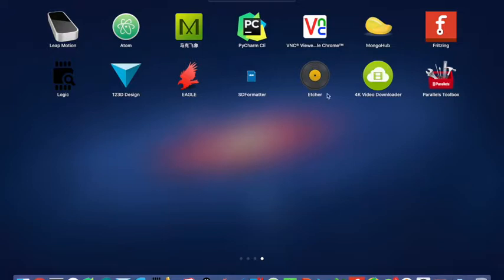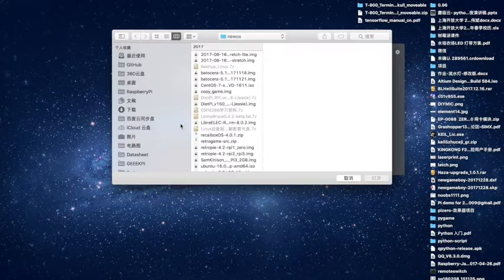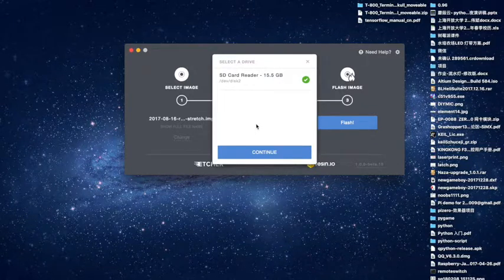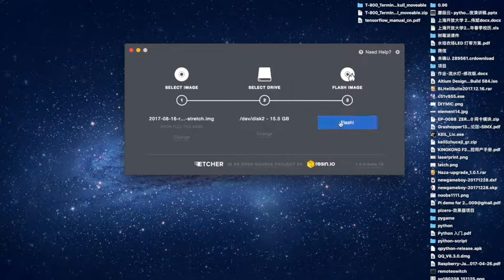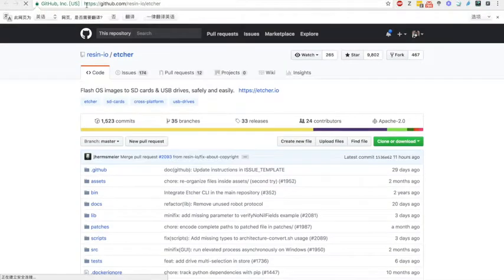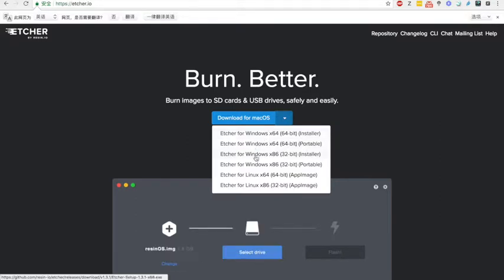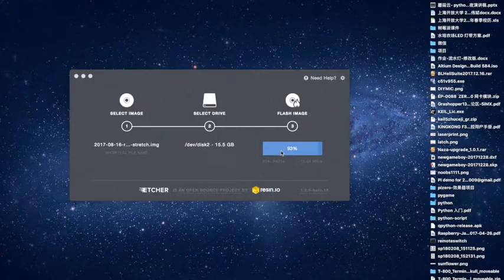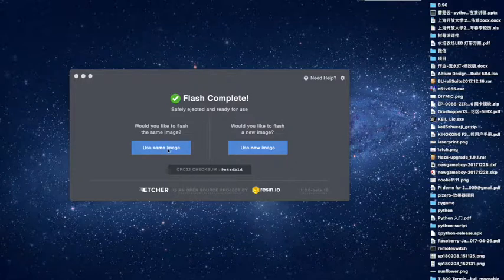how to use Etcher to burn image